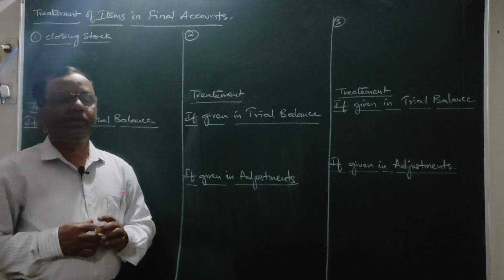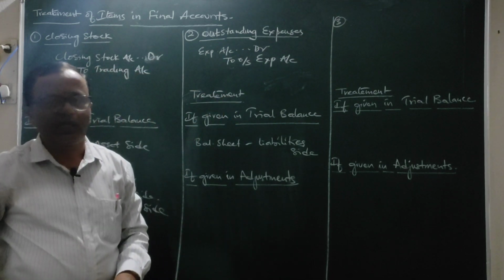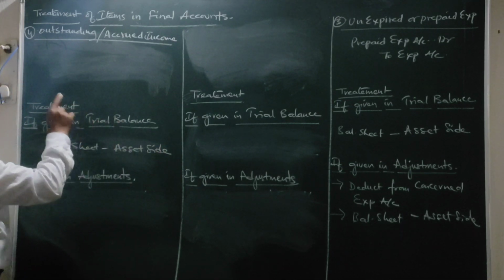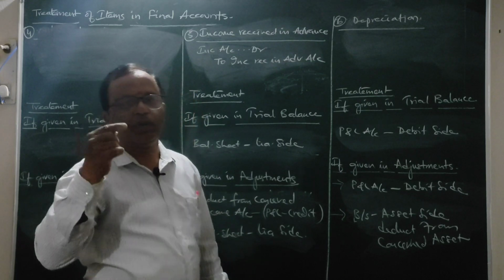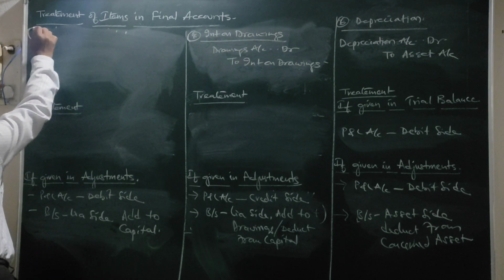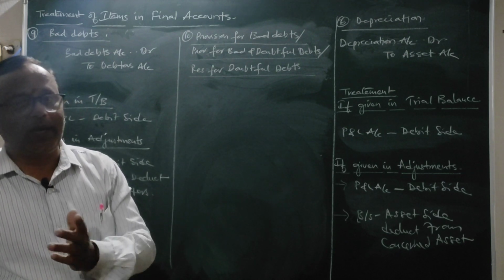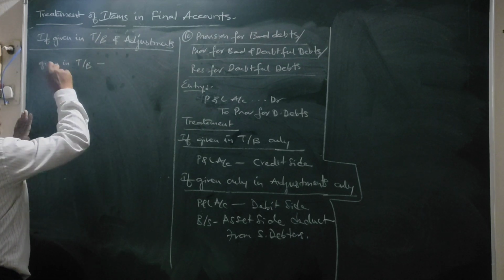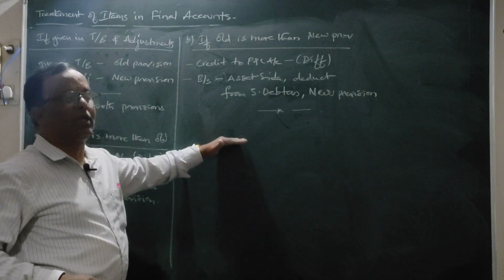Financial accounting I (Final accounts) Adjustments part 1